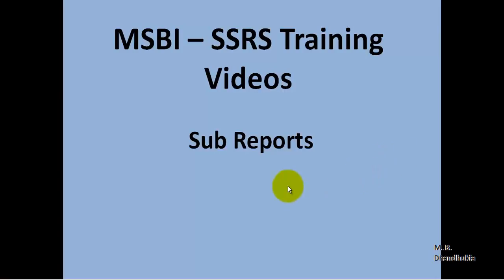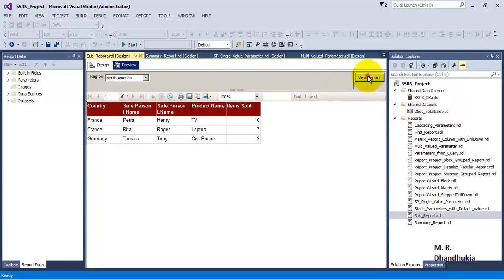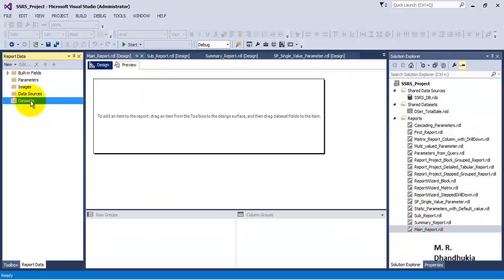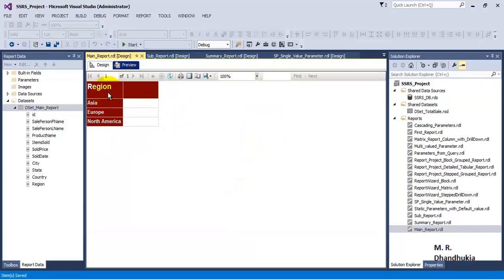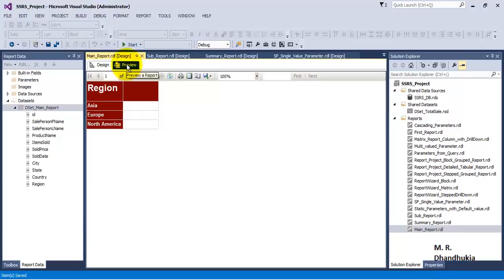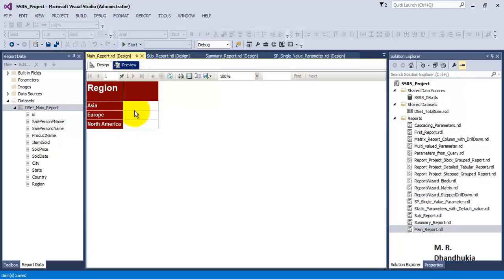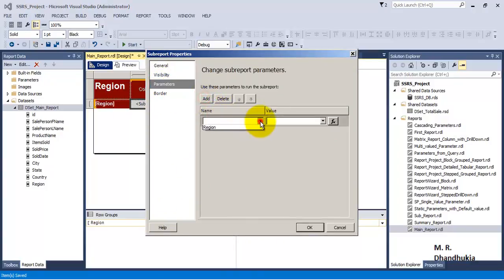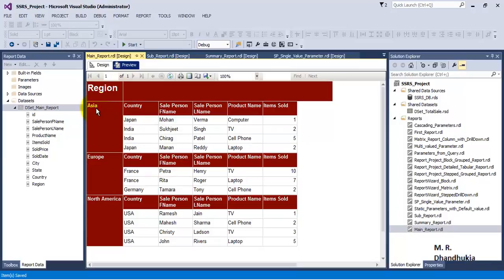MSBI - SSRS - Sub Reports